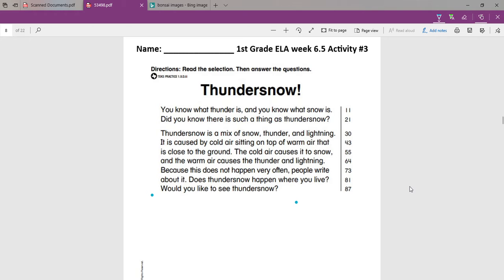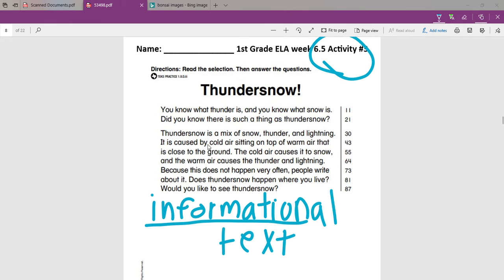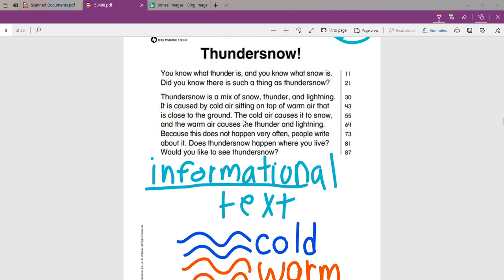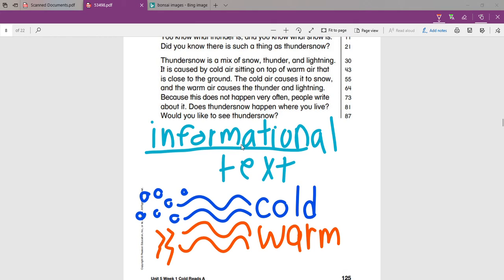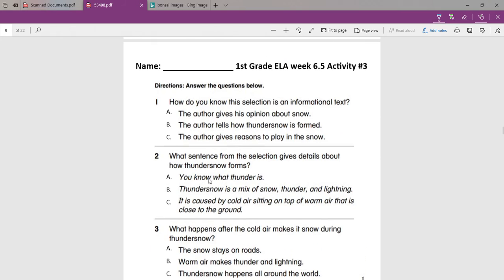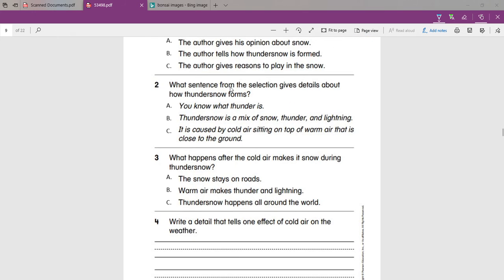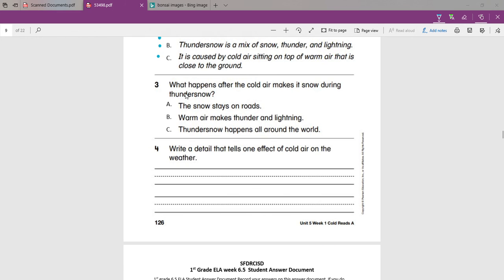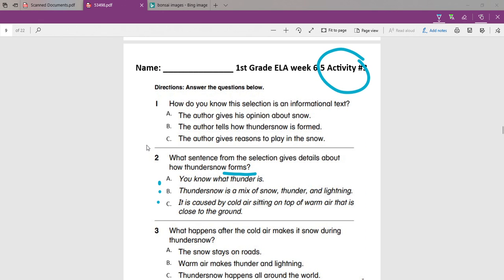Week 6.5 "Thundersnow!" Activity #3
Week 6.5
"Thundersnow!"
Reading Activity #3